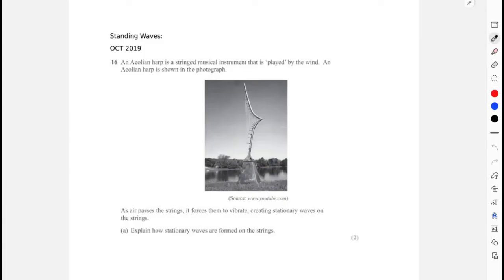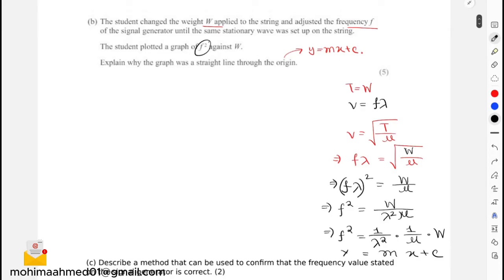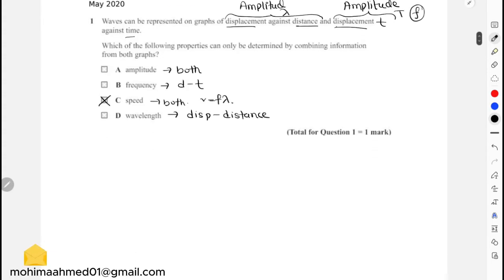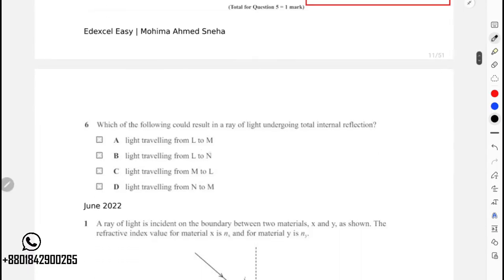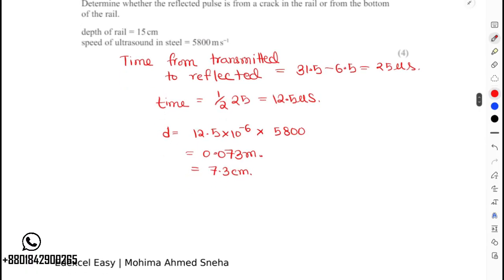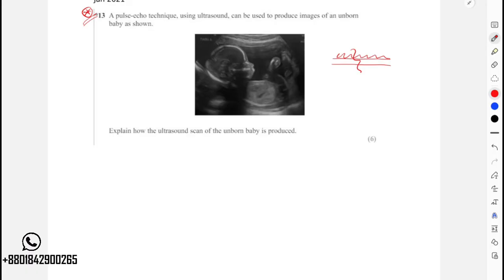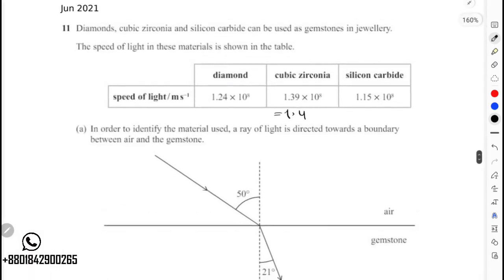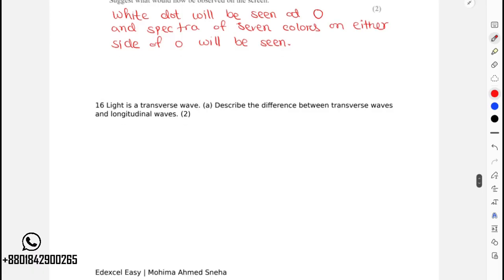AS Physics Unit 2 | Waves Full